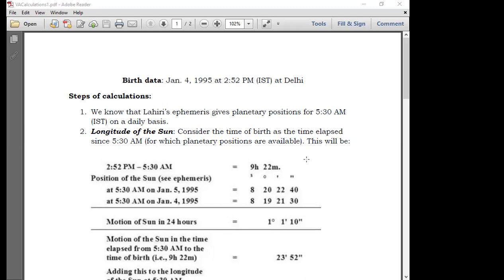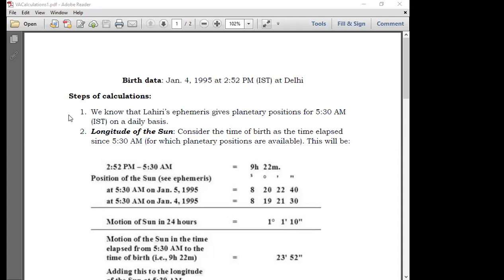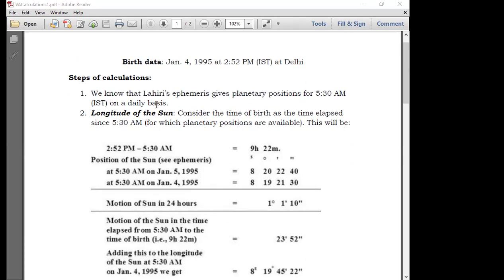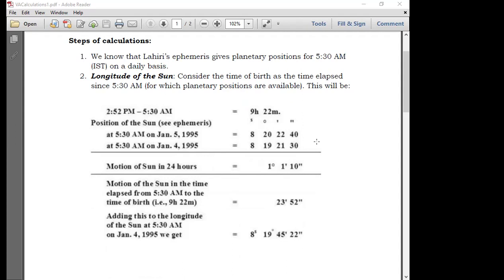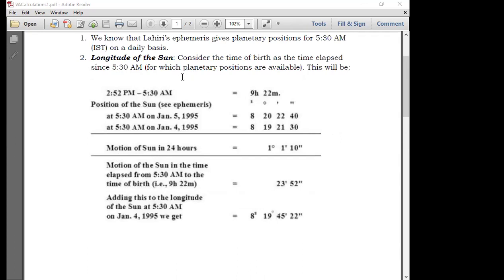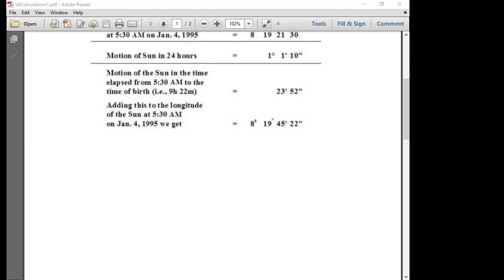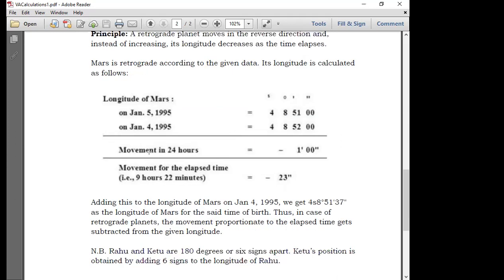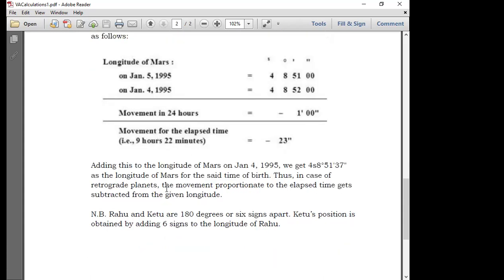VEDIC ASTROLOGY (Basic) FOUNDATION COURSE | Class 13 | Devarshi Dutta | How vedic astrology works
For any queries or consultations, kindly call/whatsApp at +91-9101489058